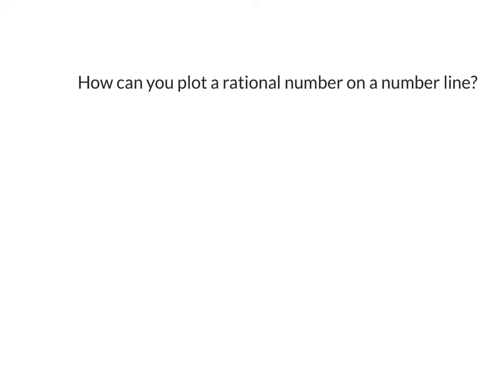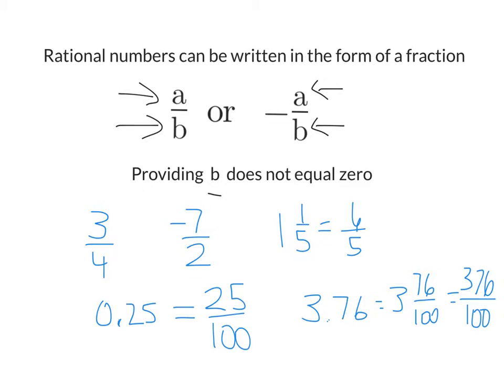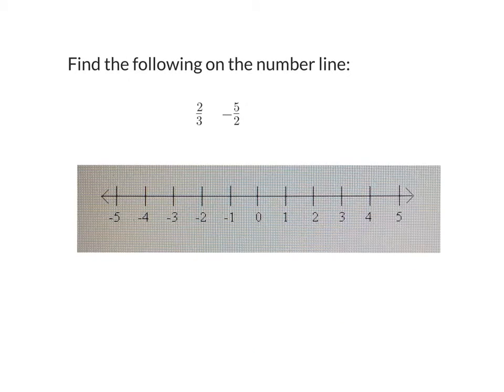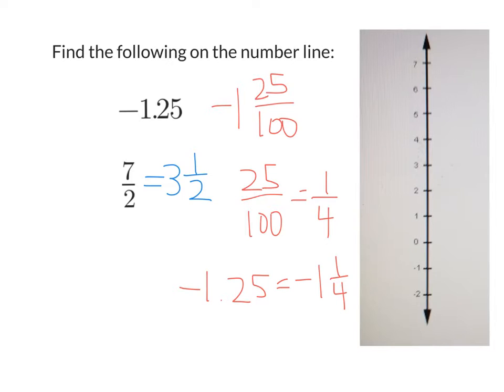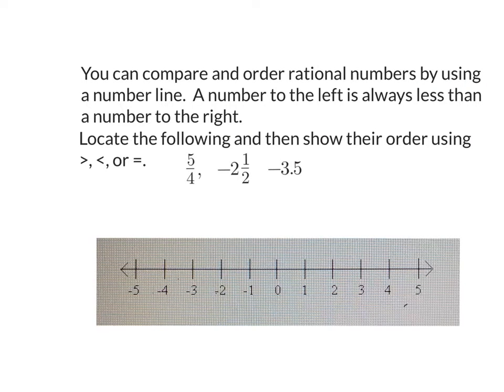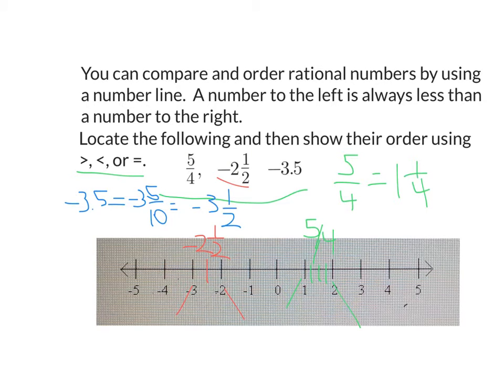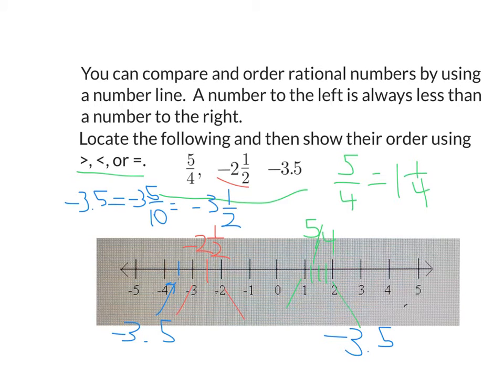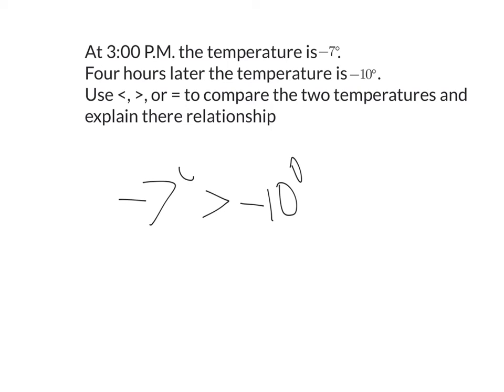Ordering Rational Numbers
How to graph rational numbers on a number line